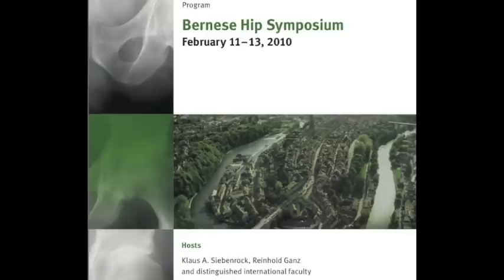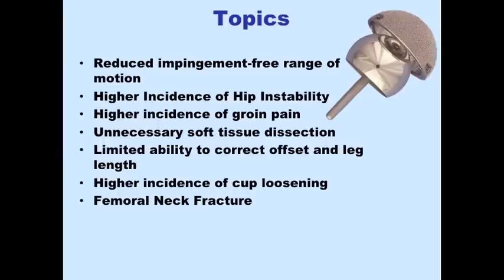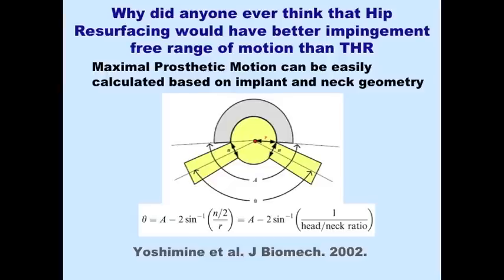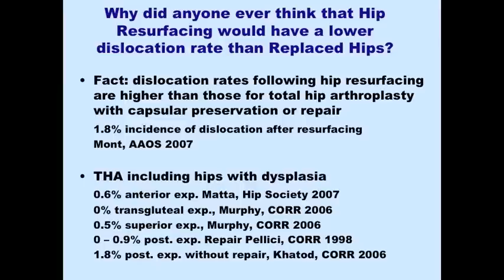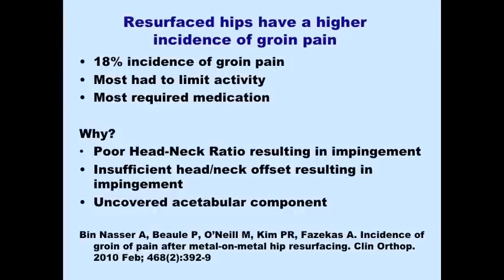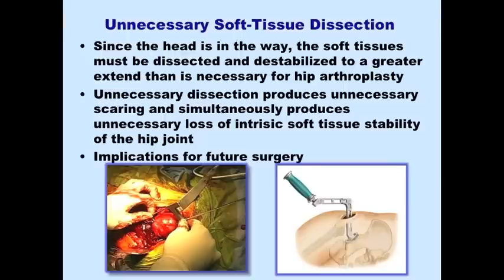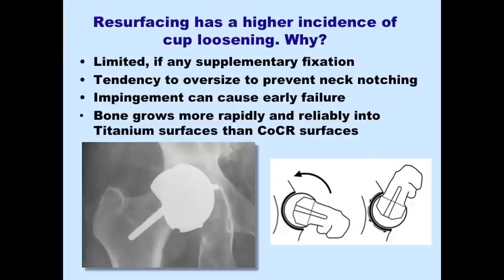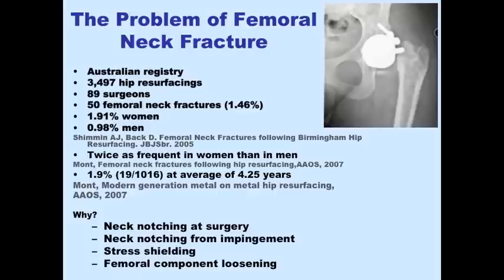Problems with Hip Resurfacing Part 1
1002a problems with hip resurfacing part 1